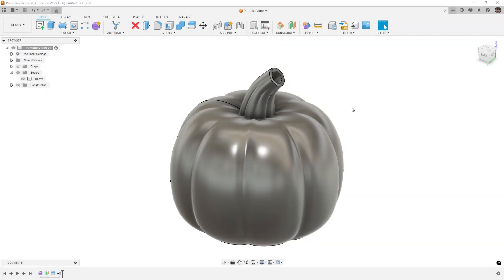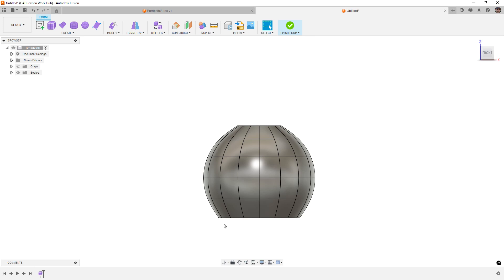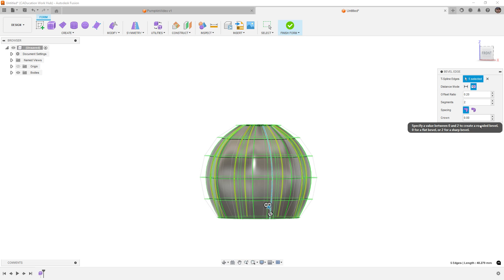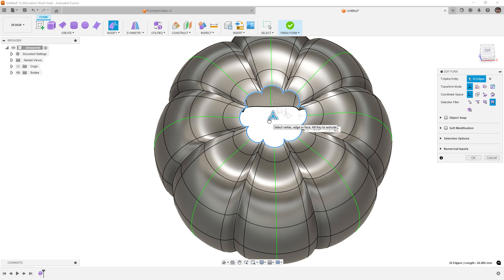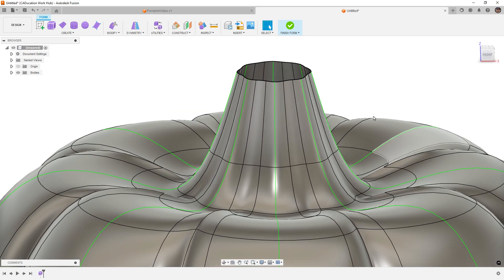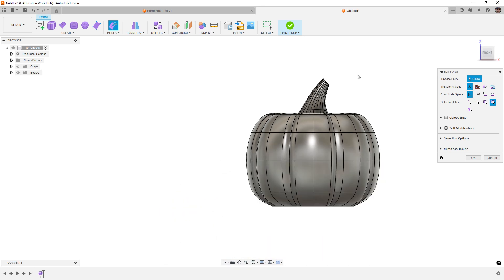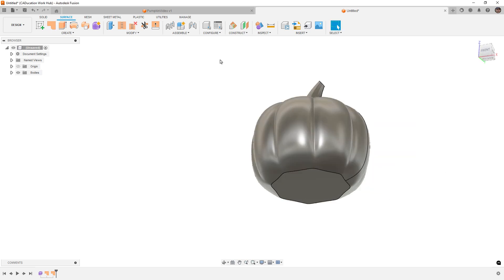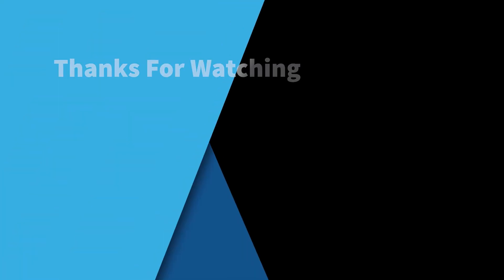How To Model a Pumpkin with Fusion Forms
In this video we are going to walk through the simple process of making a pumpkin with Fusion Forms.  If you are brand new I do suggest trying the Fusion forms Mastery playlist to get started in forms but you can slow the video down or pause as we go.

The process is straight forward and you can create some nice detailed models for your 3d Printing projects.